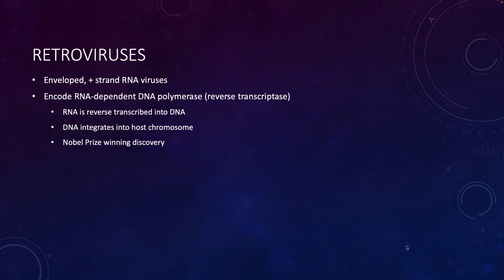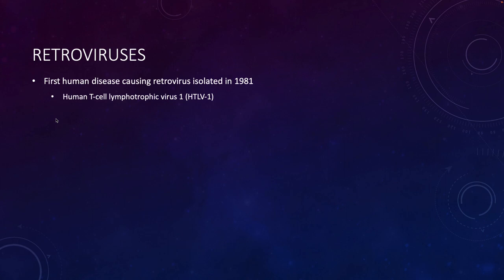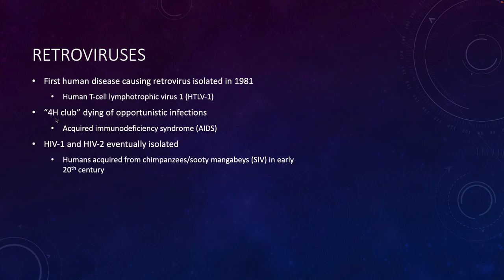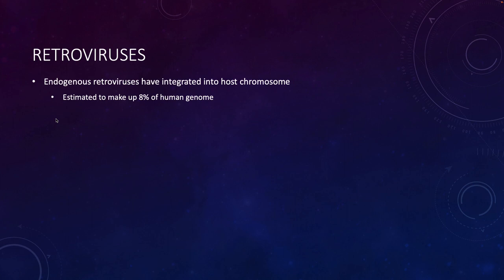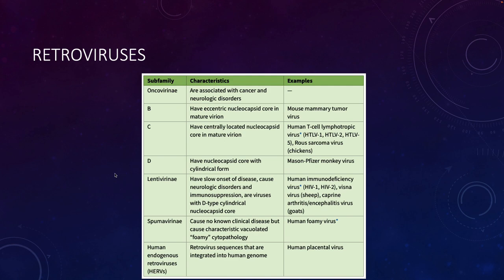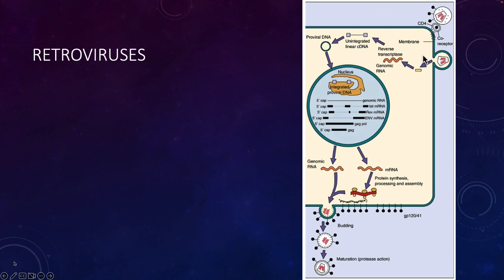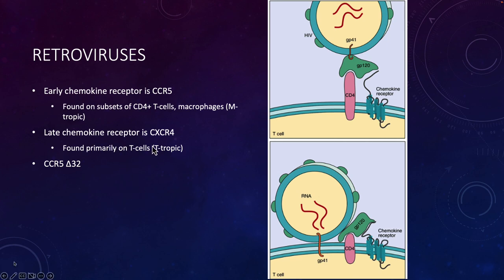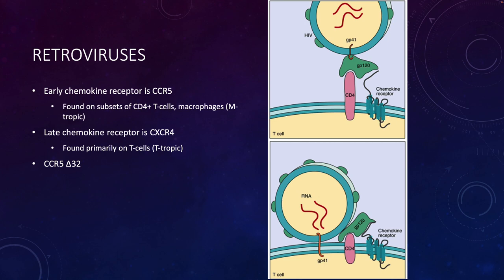47 - Retroviruses Part 01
Table of Contents:

00:00 - Retroviruses
00:10 - Retroviruses
02:53 - Retroviruses
06:43 - Retroviruses
08:51 - Retroviruses
09:29 - Retroviruses
09:53 - Retroviruses
10:45 - Retroviruses
12:06 - Retroviruses